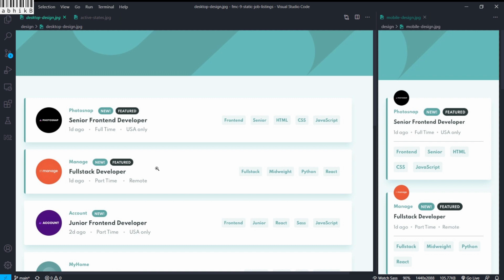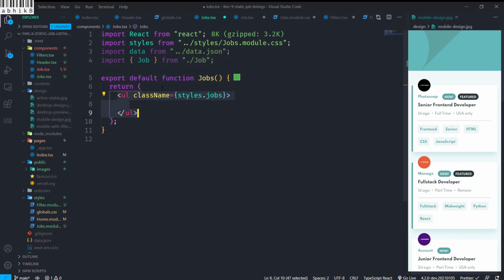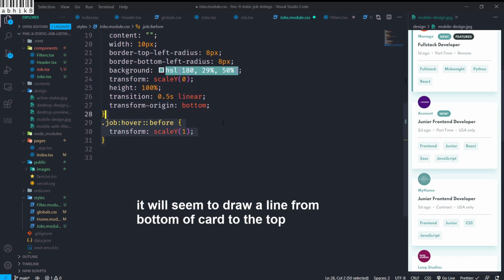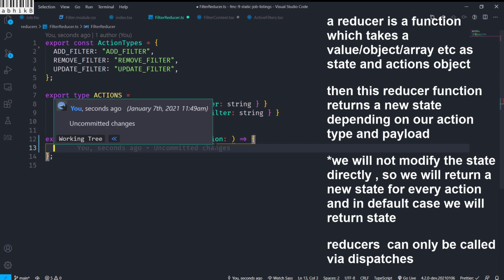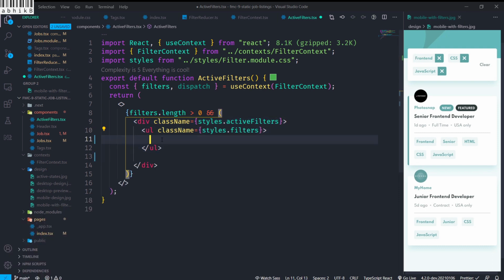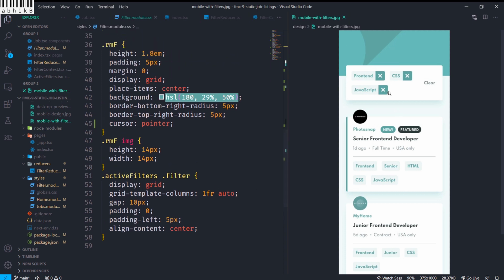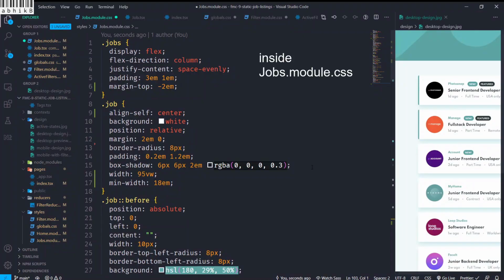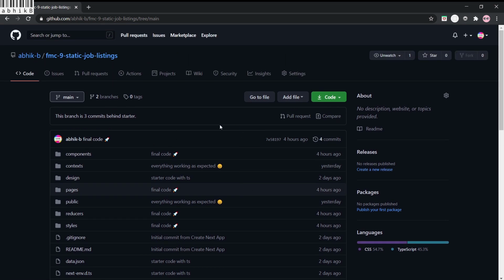Frontend Mentor Challenge - Static Job Listings with Next.js , Typescript , useReducers + useContext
React project- Frontend Mentor Challenge Solution - Next.js , Typescript , useReducers , useContext, animations,  json

In this video we create a filterable list from a json file and then filter them using useReducers and useContext hooks and framer-motion for animations!

 Prerequisites - basic knowledge about typescript and nextjs can help you a lot , since this will be a fast paced tutorial

Timestamps:
0:00 Introduction
0:49 Starter Code
1:24 File structure & Workflow setuop
2:41 Coding starts
 3:30 Creating the jobs
 9:43 creating the tags
11:03 Creating the ACTIONS
11:34 Creating reducer
12:48 Creating Context
13:56  Wrapping Components with Context Provider
14:19  How Dispatching will work
15:04  Creating the ActiveFilters component
16:46  Filtering jobs
19:26  Demonstrating the Filtering
20:39  Starting with animations
22:42  Animations Demonstrations
23:13  Responsive Styling begins
26:20  Final Demo